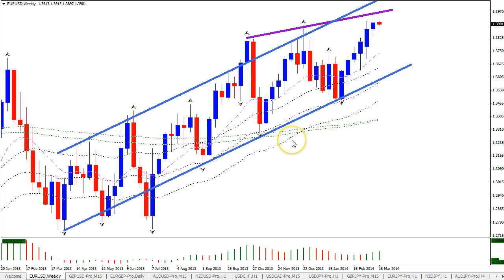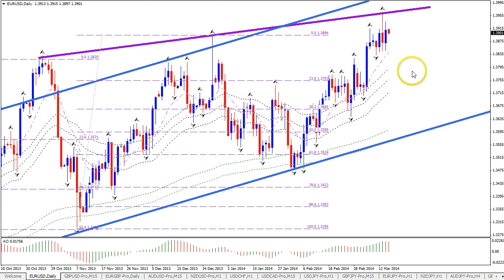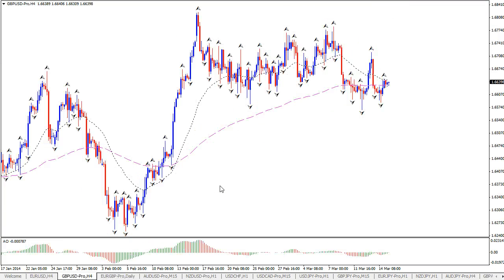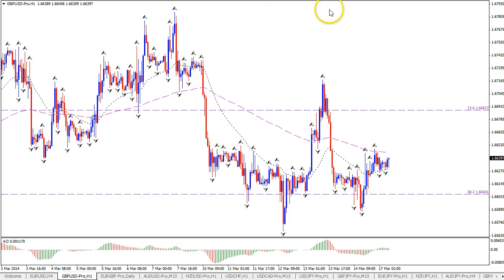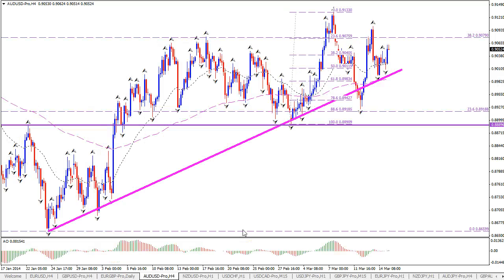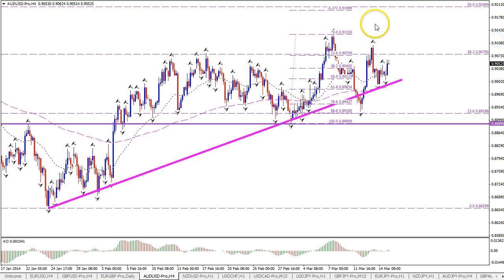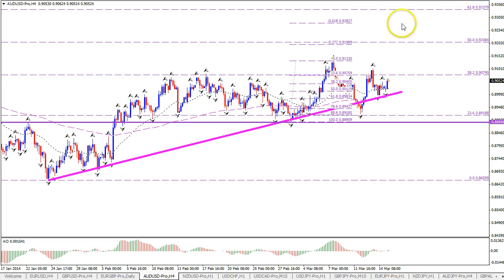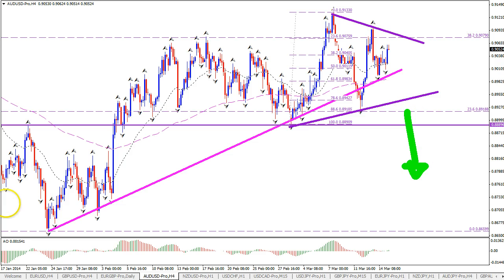Weekly Overview with Chris Svorcik 17.03.2014 - 21.03.2014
This short video provides an early heads-up of this week's expected price movements for the EURUSD, GBPUSD, USDJPY and AUDUSD. It also shows when Chris will discuss detailed Forex strategies in his live webinars.